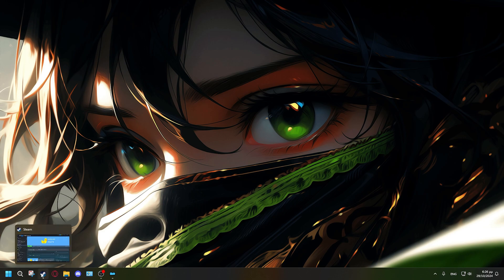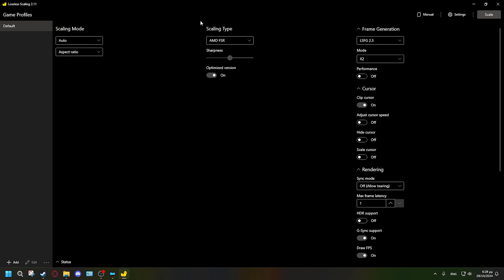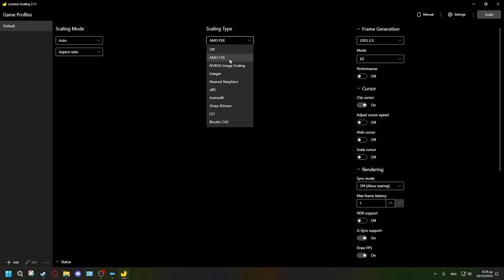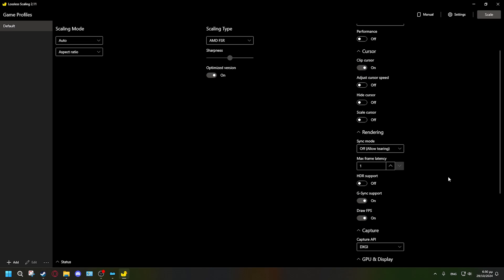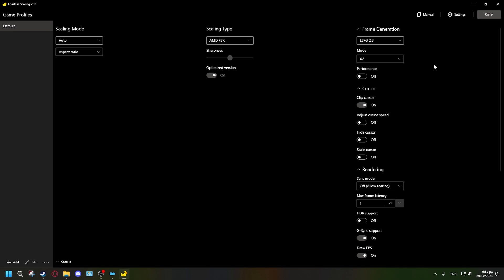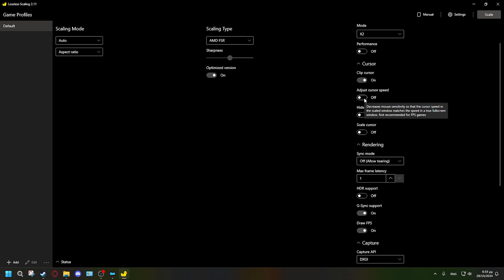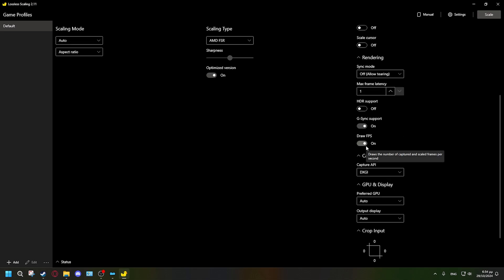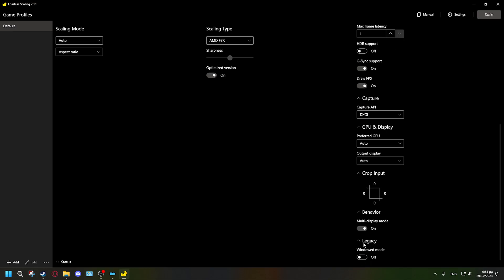How to MASSIVELY Increase Your FPS in EVERY Game! - Lossless Scaling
A quick way to double, triple or quadruple your FPS in any game.

Pc Specs:
Intel Core i7 13700K 24-Core 3.40Ghz
Asus Rog-strix GTX 1080 8Gb
32Gb DDR5 G.Skill TridentZ (2x16)
Bequiet 800W PSU